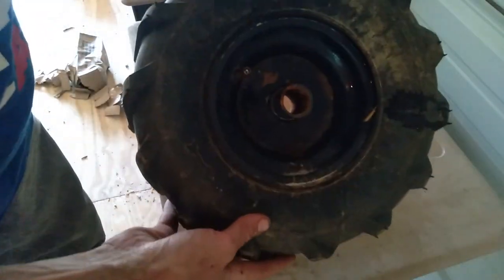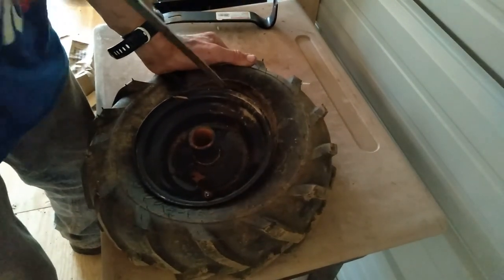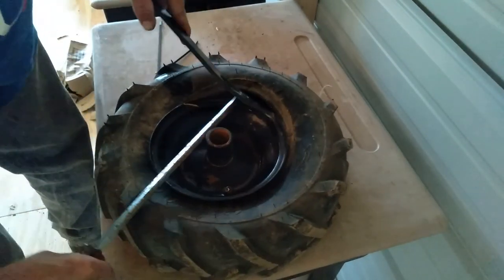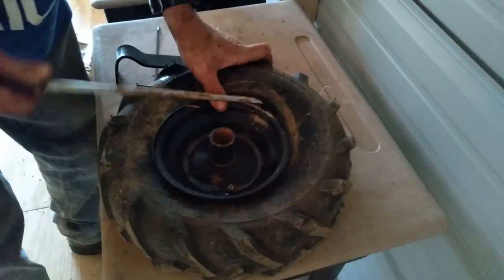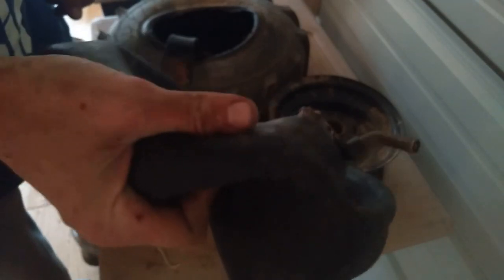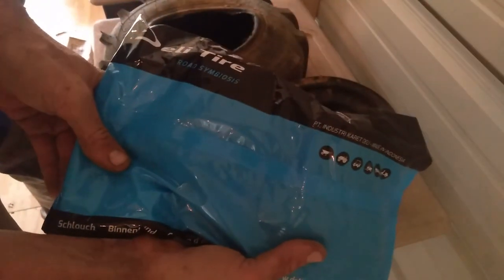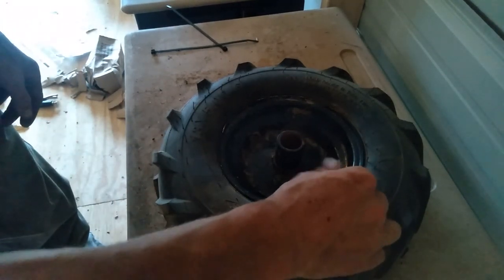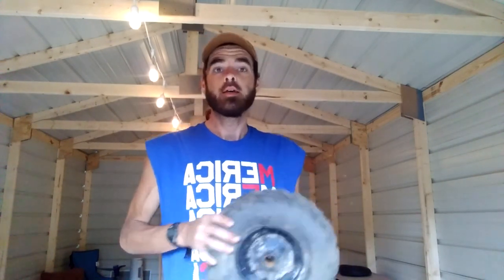Changing a tire Inner Tube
Hey y'all. Had a flat tire on my tiller the other day, and had to replace the inner tube, so I figured I'd bring y'all along for that.